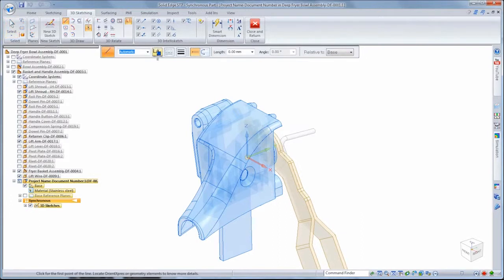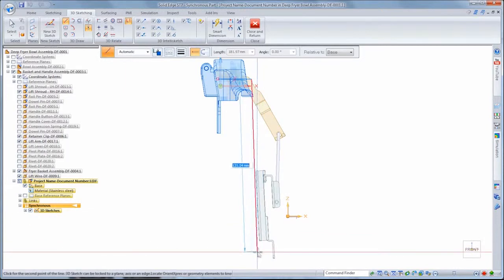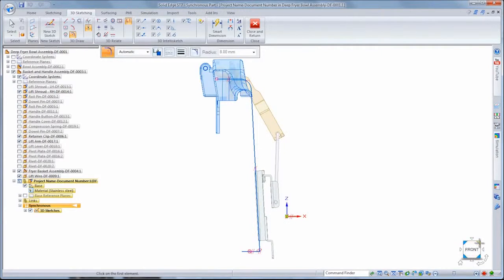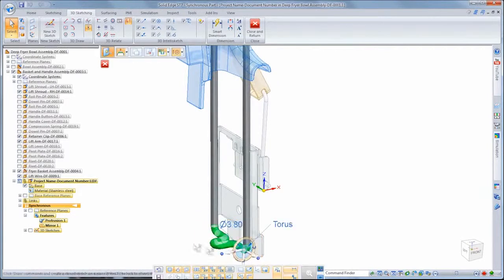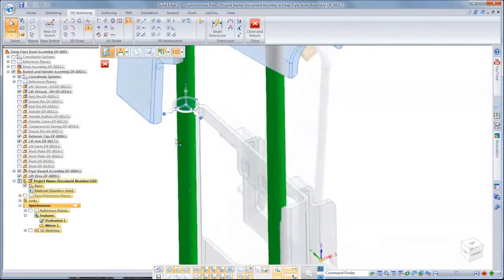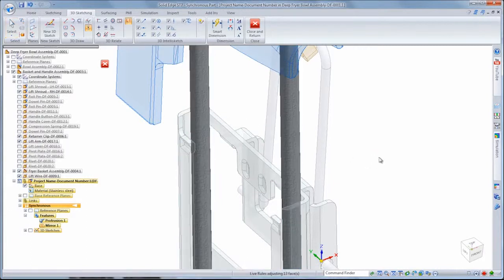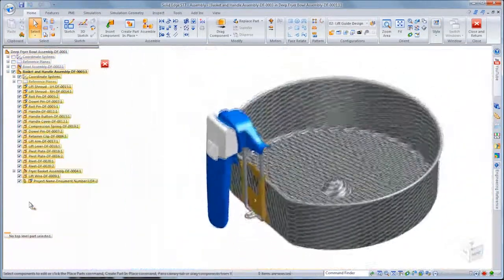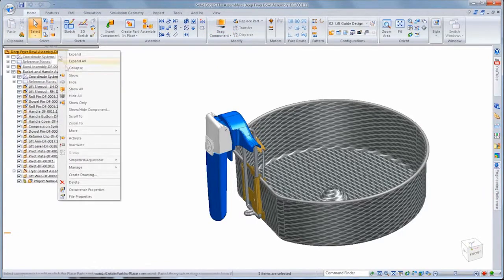Solid Edge ST7 - 3D Sketch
ST7 continues to push the boundaries of 3D design with intuitive and innovative functionality in tandem with Synchronous technology. In this demonstration, we'll design a lift guide for the basket and bowl subassembly of a deep fryer destined for the consumer market. This part will ultimately be manufactured from a single piece of bent heavy stainless steel wire. This video is from Siemens PLM.